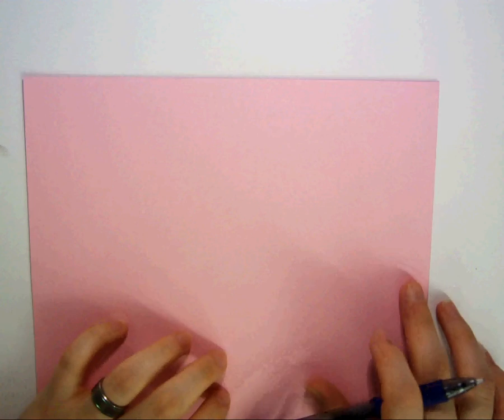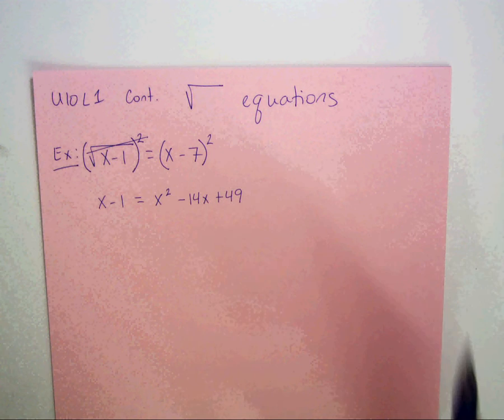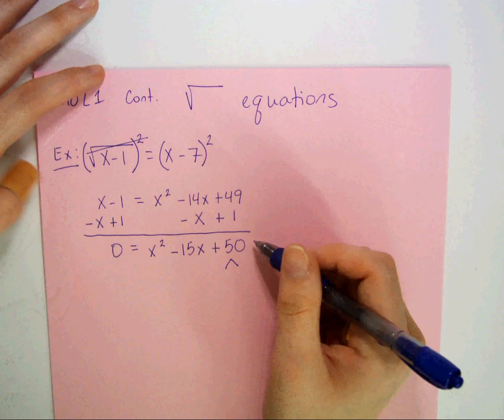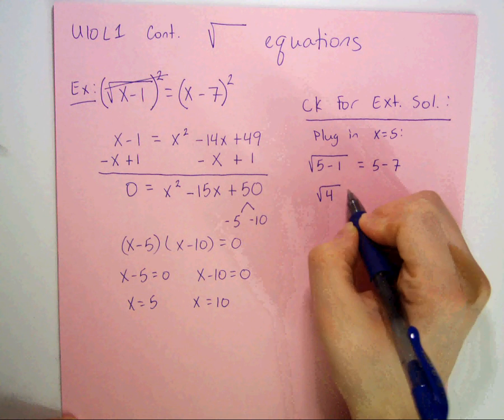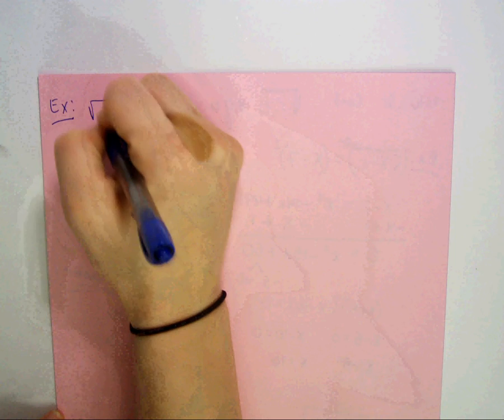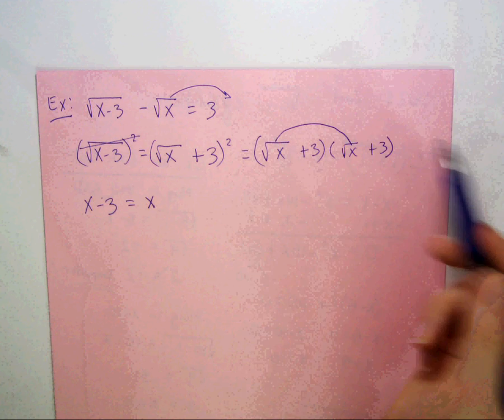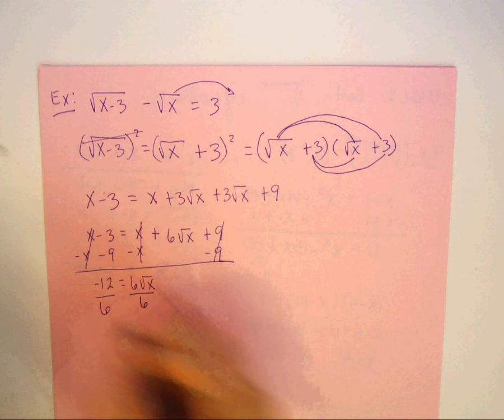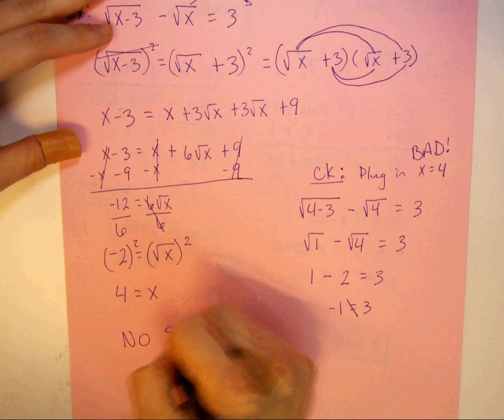U11L1 Solving Square Root Equations (Advanced)